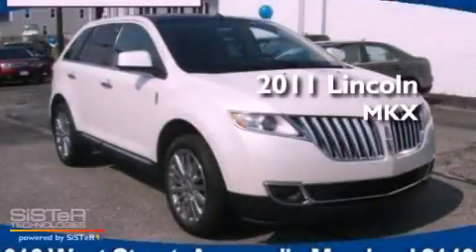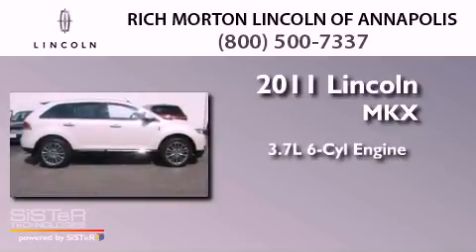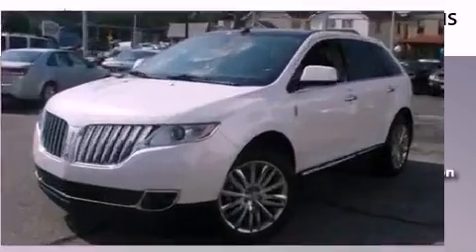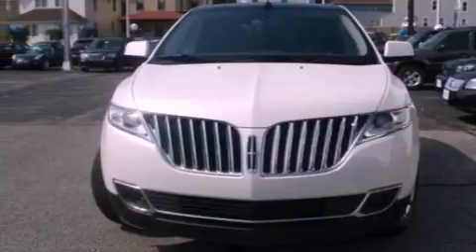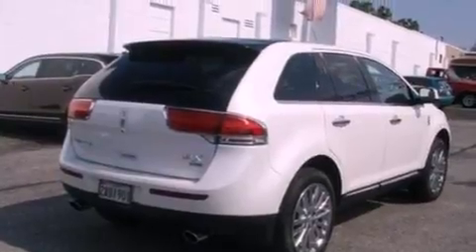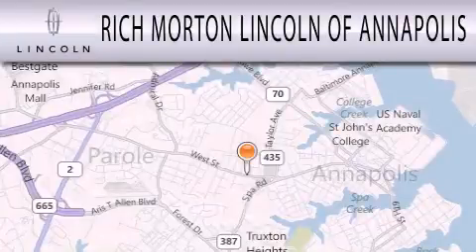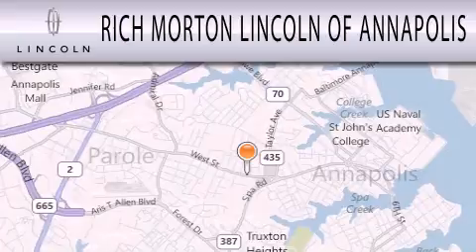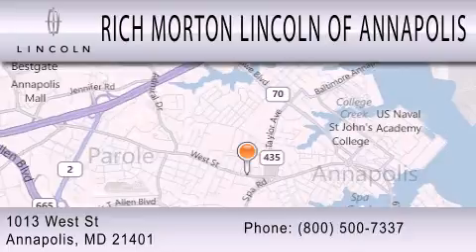2011 LINCOLN MKX Annapolis MD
Year : 2011
 Make : LINCOLN
 Model : MKX
 Engine : 3.7L V6
 Trans . : AUTO 6SPD

 Miles : 42,335

 Stock : PJ00080